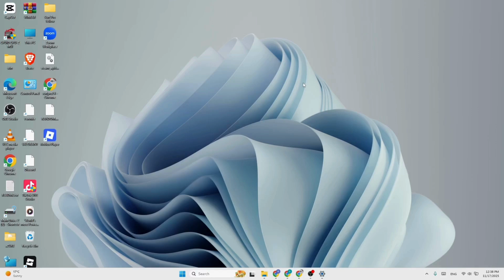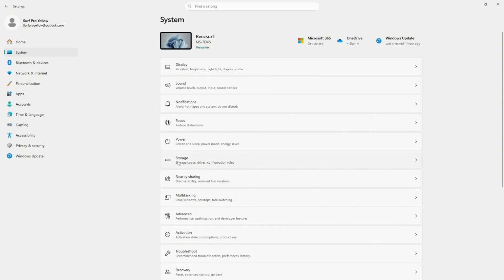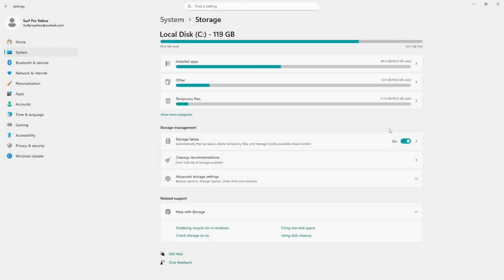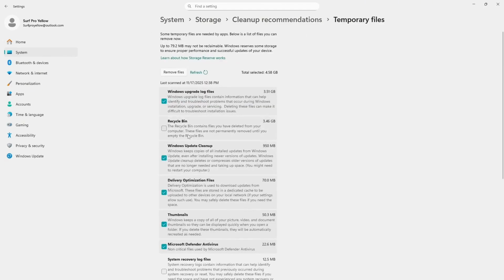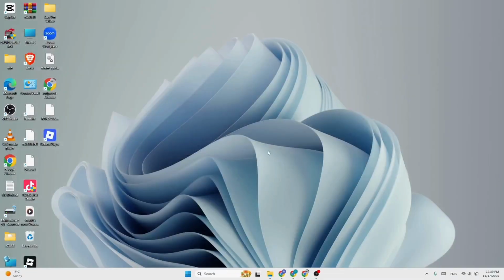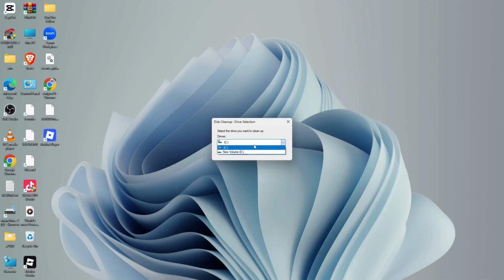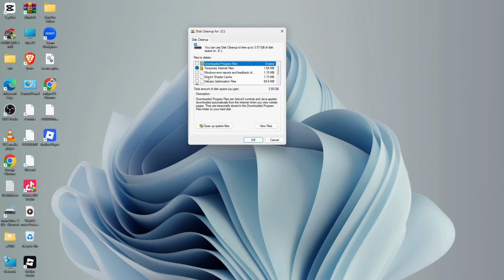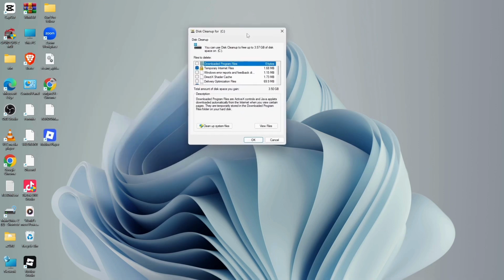How to Clear System Data Storage & Cache on Windows (2025) – Free Up Space FAST!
00:00 – Intro
00:10 – How to Clear System Data Storage and Cache on Windows

Is your Windows PC running out of storage or feeling slow?
In this 2025 guide, you’ll learn how to clear system data, delete cache, remove temporary files, clean system junk, and free up storage space on any Windows 10, Windows 11, or Windows 12 PC.